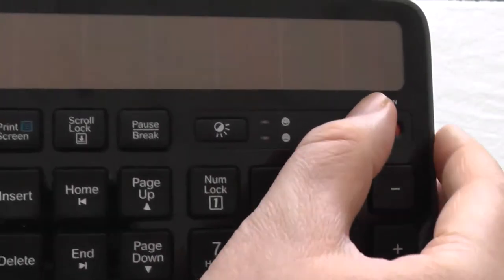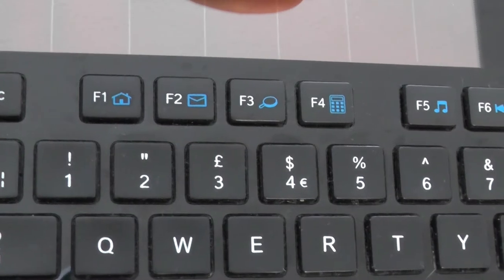Logitech K750 Wireless Solar Keyboard review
My review of the Logitech K750 Wireless Solar Keyboard. Excellent keyboard and the solar power and energy storage is great. I recommend.